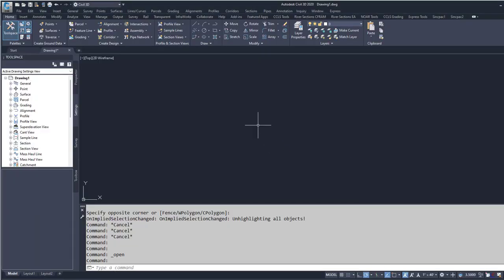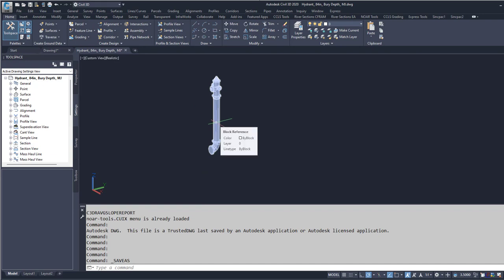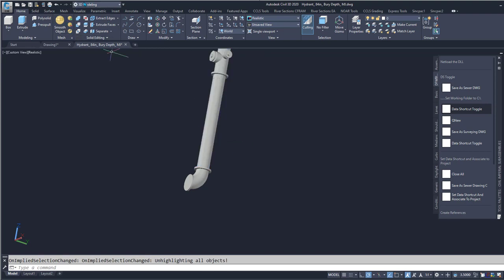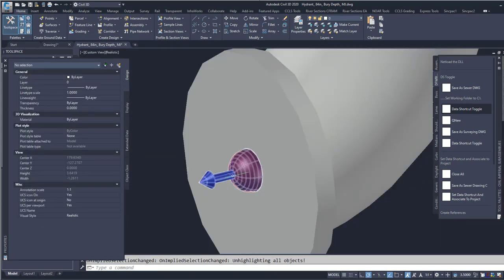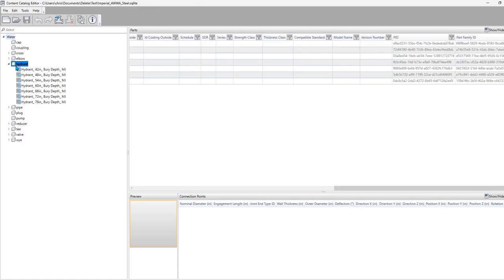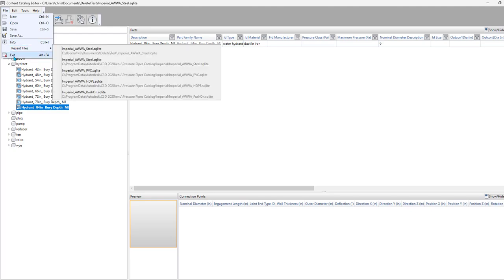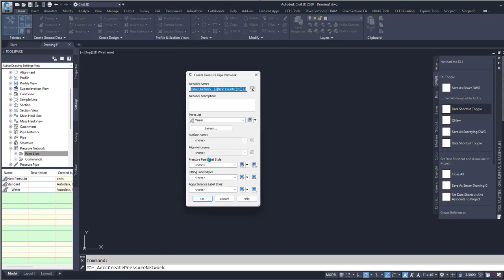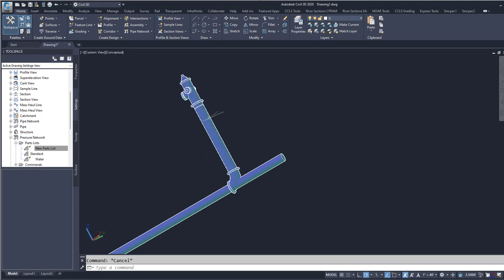Civil 3D Content Catalog Editor: Hydrants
The video shows how to take an existing hydrant and modify it to a "Hydrant  84 in Bury Depth  MJ".

Note that I've modified all of my part catalogs to have hydrants, you may have to find the starting hydrant in a part catalog other than steel. The process is the same.